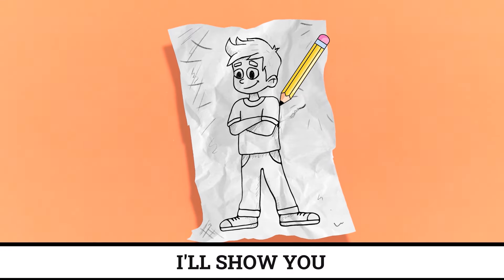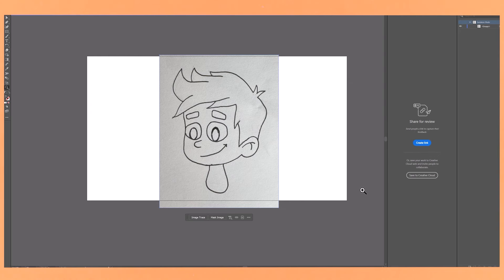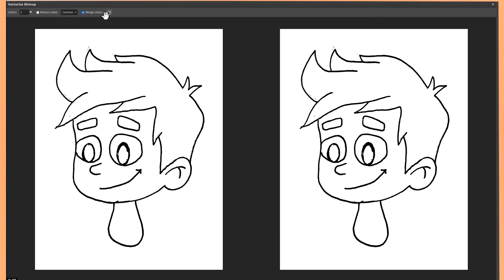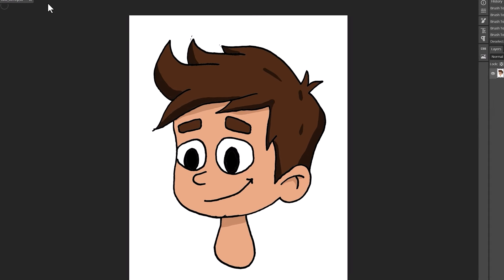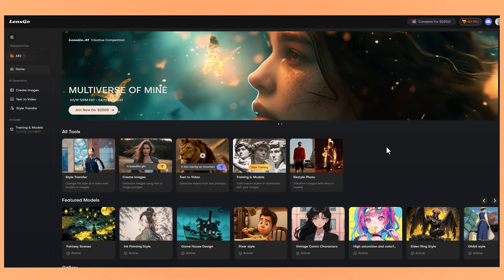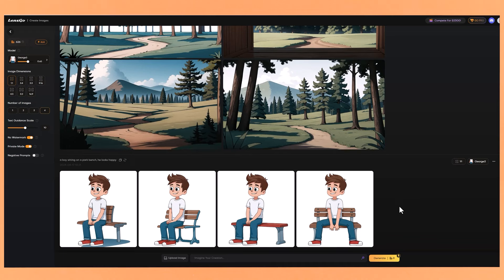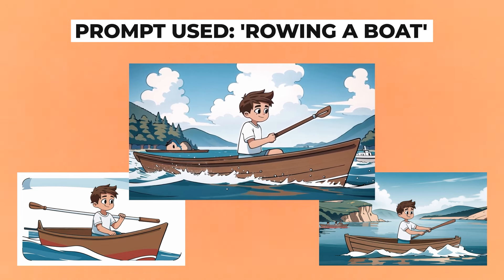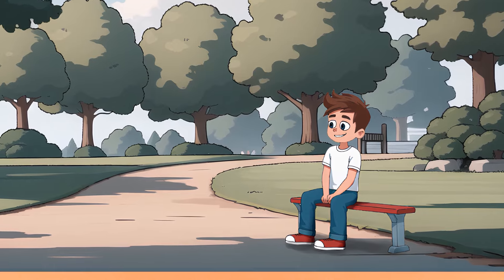Finally! Consistency With Your OWN Custom Characters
Try my awesome method to create consistency with any character using AI. I go from my hand-drawn sketch to a professional looking animated character in a few simple steps.

⏰ Timecodes ⏰
0:00 Intro
0:28 Creating a character
1:45 Preparing the Image
3:23 Color the character
5:08 Assembling the character
6:10 AI model training
7:35 Image prompts
9:10 Editing scenes
10:50 Upscaling
11:21 Conclusion

About: In this video, I go over how to create consistency with any character, whether it's a character you've created with AI or a character that you've drawn yourself. I'll show you how to get perfect consistency with that same character to use in different scenes.